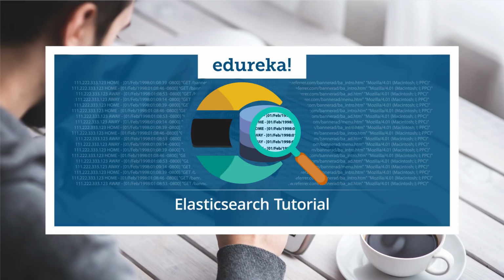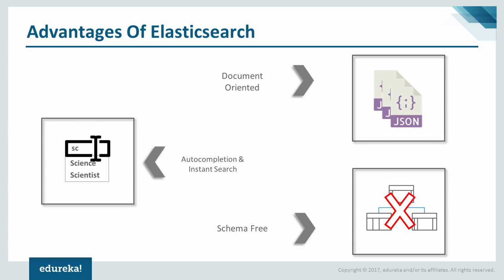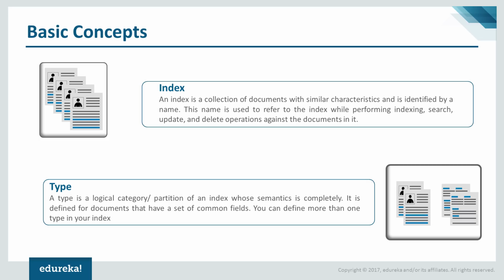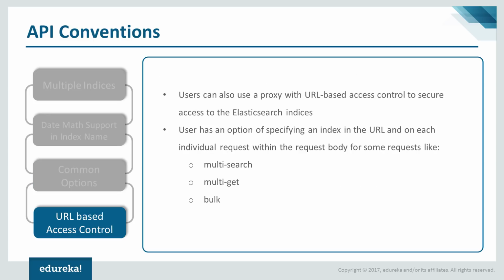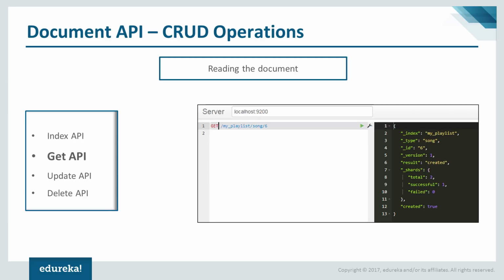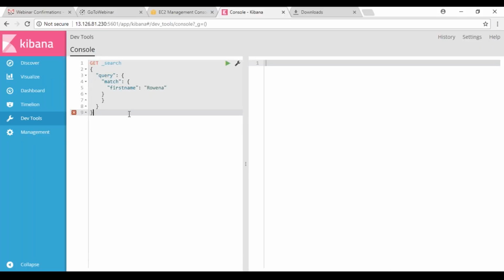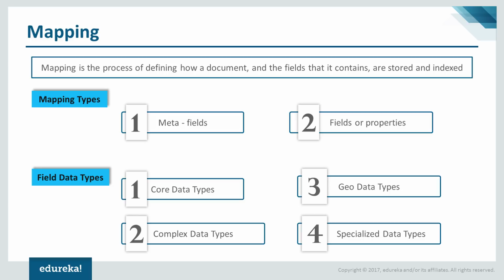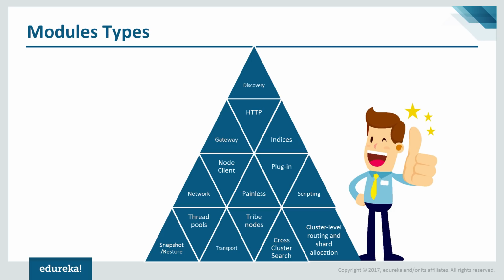Elasticsearch Tutorial | Getting Started with Elasticsearch | ELK Stack Training | Edureka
This Edureka video on Elasticsearch Tutorial will help you in understanding the fundamentals of Elasticsearch along with its practical usage and help you in building a strong foundation in ELK Stack. This video helps you to learn following topics:

1. What Is Elasticsearch?
2. Why Elasticsearch?
3. Elasticsearch Advantages
4. Elasticsearch Installation
5. API Conventions
6. Elasticsearch Query DSL
7. Mapping
8. Analysis
9 Modules

1. This is a 5 Week Instructor led Online Course, 30hrs of Online Live Instructor-led Classes.

2. We have a 24x7 One-on-One LIVE Technical Support to help you with any problems you might face or any clarifications you may require during the course.

3. At the end of the training you will be working on a real time project for which we will provide you a Grade and a Verifiable Certificate!
The ELK stack consists of Elasticsearch, Logstash, and Kibana. Although they've all been built to work exceptionally well together, each one is a separate tool that is driven by the open-source vendor Elastic. Elastic has created an end-to-end stack that delivers actionable insights in real time from almost any type of structured and unstructured data source. So the course can be summarized into:
An overview of the key features of Elasticsearch, Logstash & Kibana
A deep dive on how their powers combine to deliver an end to end solution for analytics, logging, search & visualization
Extensive hands-on demo of the Elastic Stack in action
The following professionals can go for this ELK Stack course:
Big Data Analytics Engineer – Elastic Search
Web Administrator
System Log Analyst
Full Stack Technical Architect
Web Analyst
Why learn ELK Stack?
ELK Stack will help you find answers to the below questions that might be part of various Business Scenarios:
How many users have signed up this week?
When should we schedule the maintenance?
Why is the database slow?
How can I search in the Logs that are of different formats and have inconsistent data?
How to deal with different types of Time Formats?
How can I search logs that are spread across different locations?